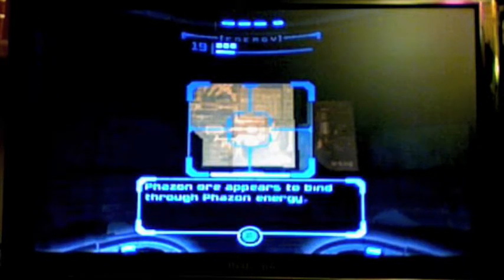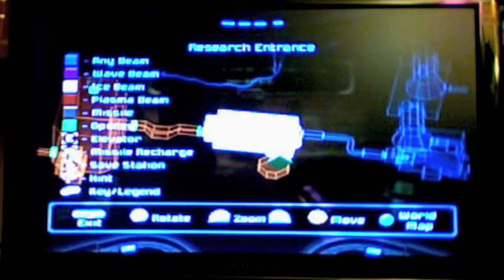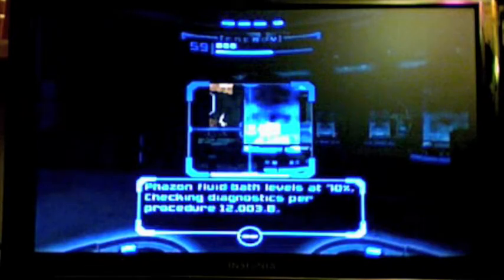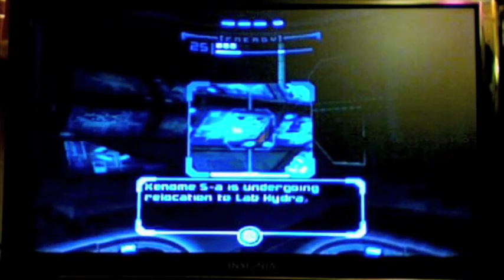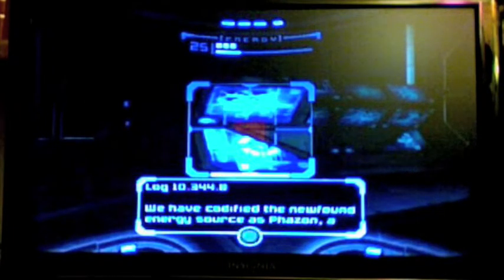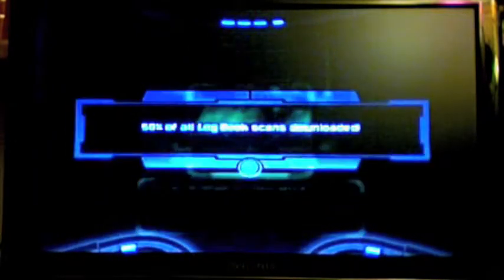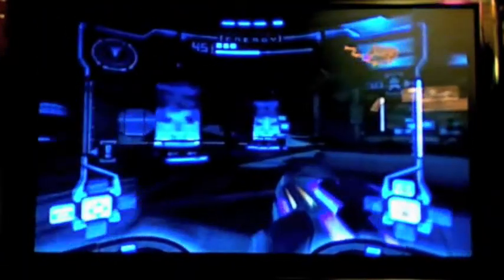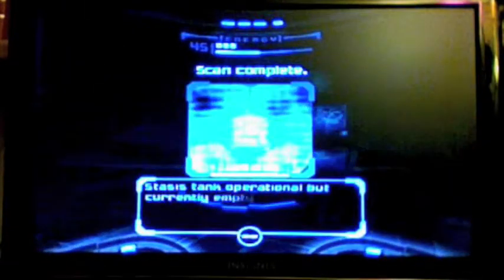Let's Play Metroid Prime--Part 25: Here There Be Pirate Data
Anyone who knows without looking which of my earlier videos I'm referencing either was one of my first viewers or went back and watched my first days as a Let's Player.  Either way, I appreciate it :)

I fight some more pirates and start hacking into their computers to find out what they're doing.  And my suitemate keeps making noise in the kitchen.

Data/Statistics:

Scans: 70/133 (52%) (scans this part: Phazon Analysis, Mining Status, Security Breaches)
44/74 Creatures, 5/25 Pirate Data, 11/18 Research, 10/16 Chozo Lore
Limited-chance scans: 15/21

Items: 28/100
Equipment: Morph Ball, Charge Beam, Morph Ball Bombs, Varia Suit, Boost Ball, Space Jump Boots, Wave Beam (13 more to collect)
Expansions: 14/50 Missile Expansions, 5/14 Energy Tanks
Chozo Artifacts: Truth, Strength

Bosses defeated: Parasite Queen, Hive Mecha, Plated Beetle, Incinerator Drone, Flaahgra, Sheegoth

Saves: 18
Deaths: 4 (4 off-screen)

Time: 10 m 04"
Time (session 4): 40 m 33"
Time (total): 4 h 13'08"
Recorded: 20 February 2010